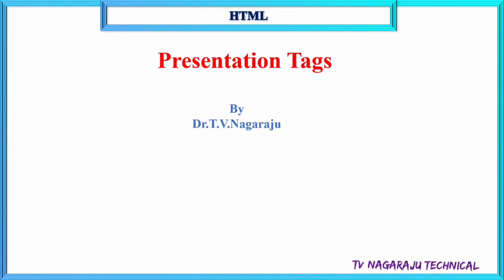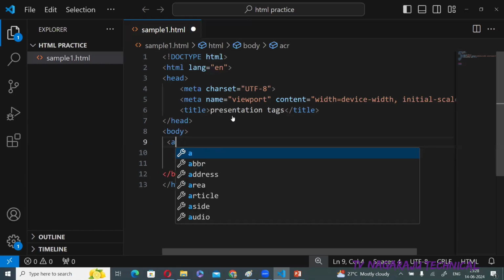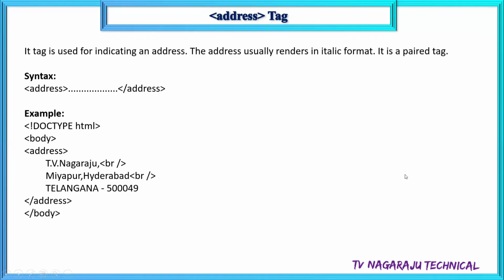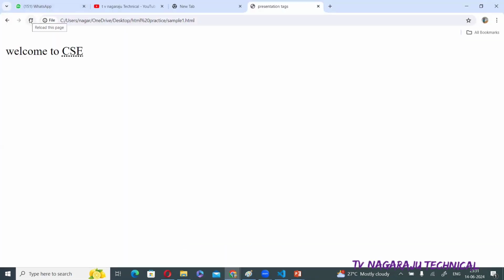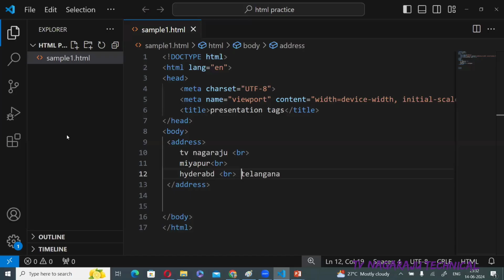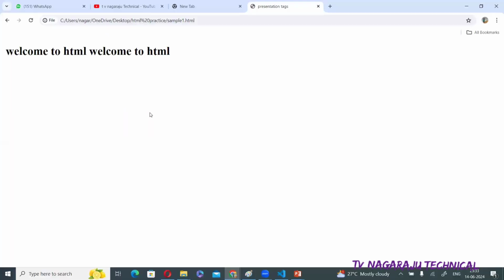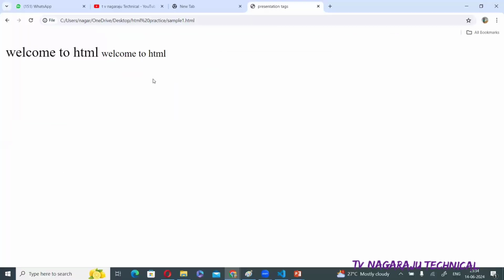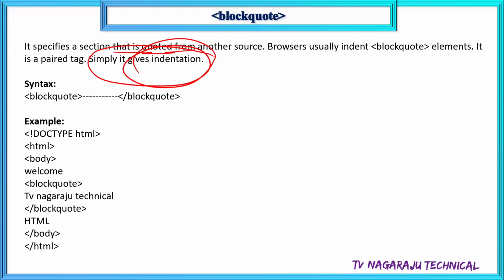PRESENTATION TAGS PART-1 | ACRONYM | ADDRESS | B | STRONG | SMALL | BIG | BLOCKQUOTE | HTML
In this video we discussed different Presentation tags.
1. acronym
2. address
3. b
4. strong
5. small
6.big
7.blockquote

C - Programming